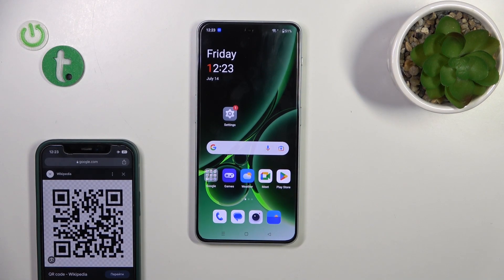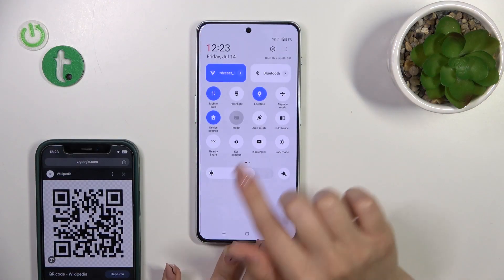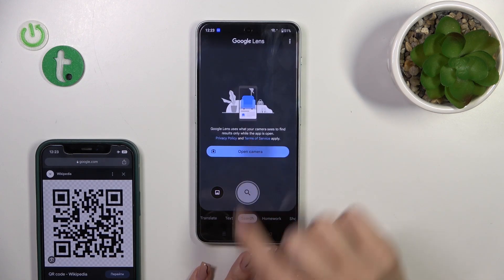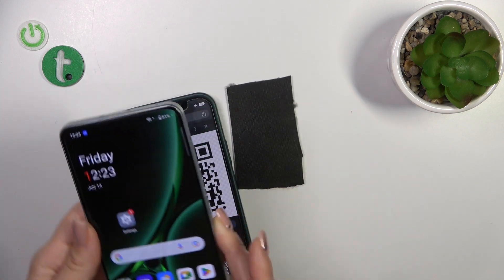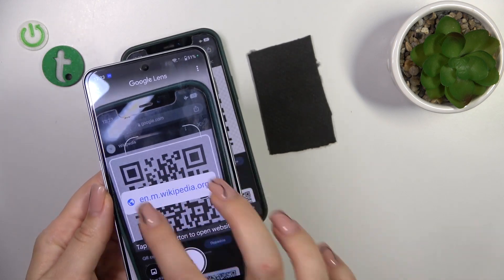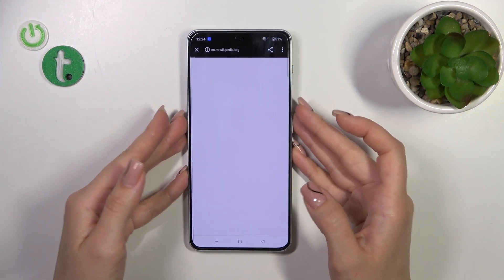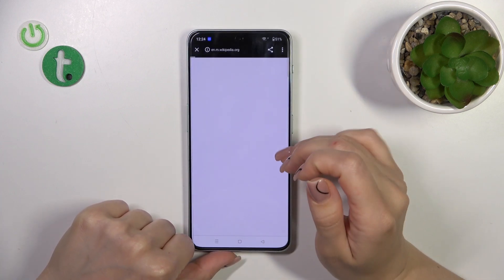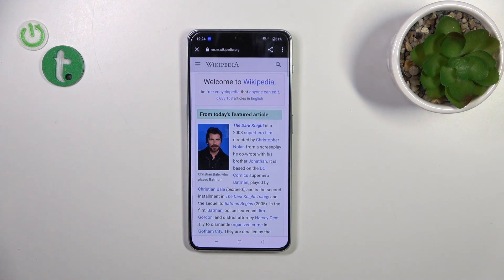How to Scan QR Codes on OnePlus Nord N30? Check How to Read any QR Code & Open Links in Web Browser!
Good to see you there! QR codes can store valuable information and quickly lead you to websites, apps, or special offers. In this video, you'll learn how to utilize your OnePlus Nord N30's camera to scan QR codes efficiently and access the hidden content they hold.

How to Scan QR Codes in OnePlus Nord N30?
How to Read QR Codes in OnePlus Nord N30 Smartphone?
How to Use QR Code Scanner on OnePlus Nord N30 Phone?